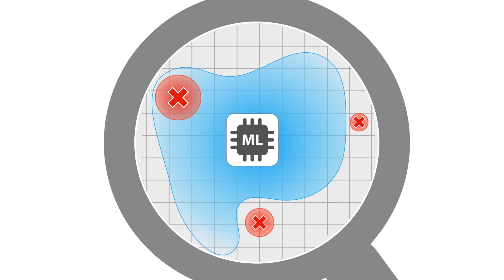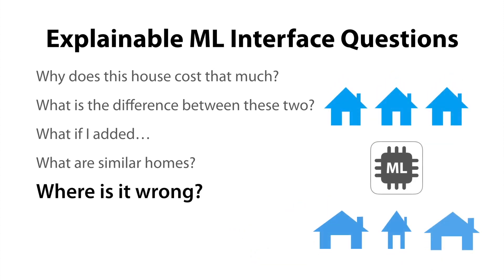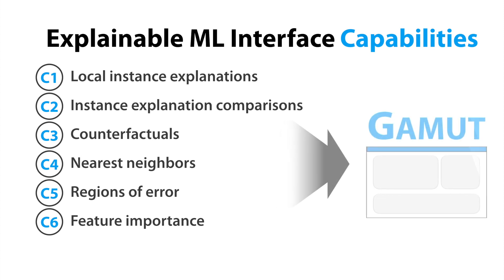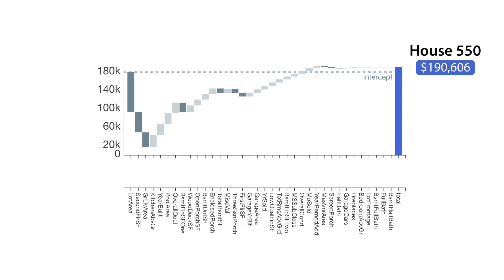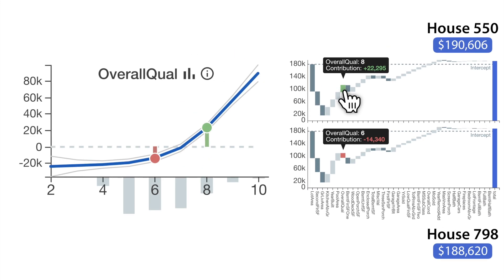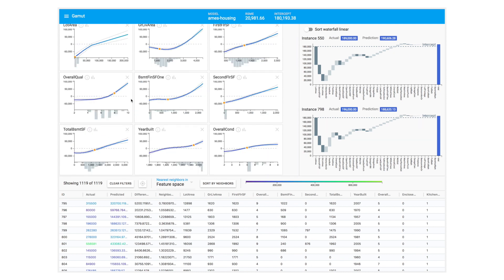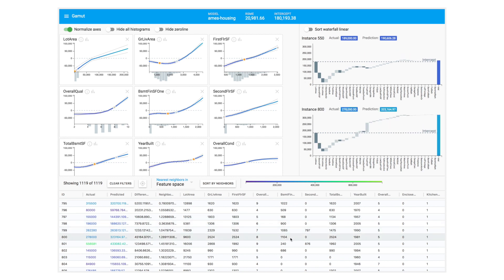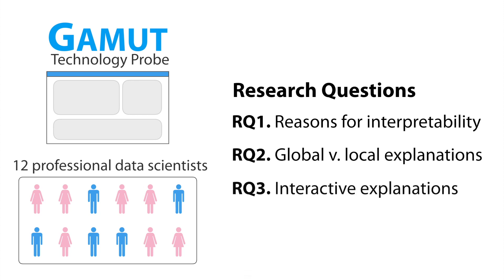Gamut: A Design Probe to Understand How Data Scientists Understand Machine Learning Models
Fred Hohman, Andrew Head, Rich Caruana, Rob DeLine, Steven Drucker.
ACM Conference on Human Factors in Computing Systems (CHI). Glasgow, UK, 2019.

Without good models and the right tools to interpret them, data scientists risk making decisions based on hidden biases, spurious correlations, and false generalizations. This has led to a rallying cry for model interpretability. Yet the concept of interpretability remains nebulous, such that researchers and tool designers lack actionable guidelines for how to incorporate interpretability into models and accompanying tools. Through an iterative design process with expert machine learning researchers and practitioners, we designed a visual analytics system, Gamut, to explore how interactive interfaces could better support model interpretation. Using Gamut as a probe, we investigated why and how professional data scientists interpret models, and how interface affordances can support data scientists in answering questions about model interpretability. Our investigation showed that interpretability is not a monolithic concept: data scientists have different reasons to interpret models and tailor explanations for specific audiences, often balancing competing concerns of simplicity and completeness. Participants also asked to use Gamut in their work, highlighting its potential to help data scientists understand their own data.